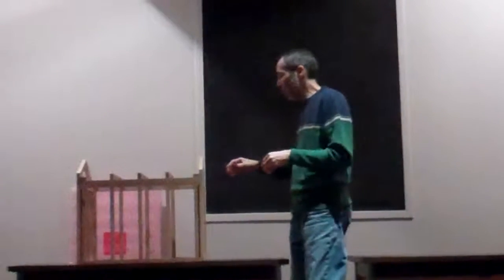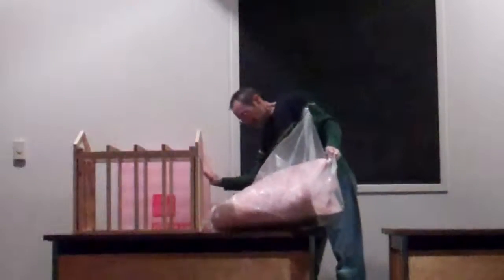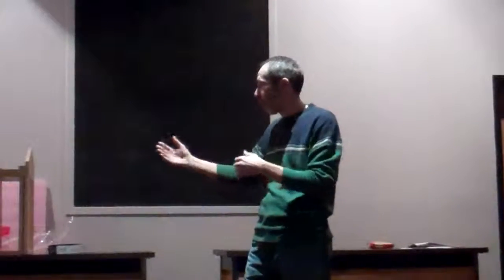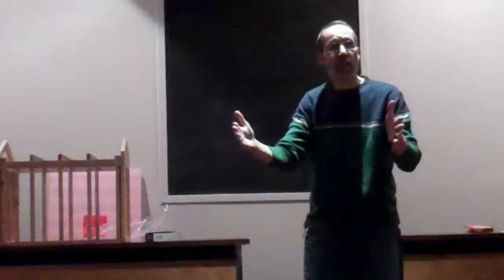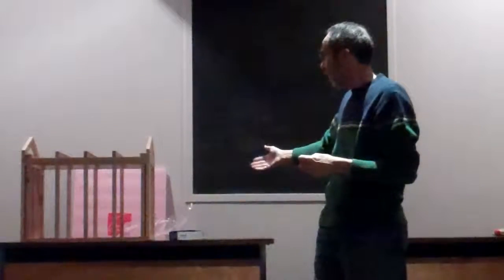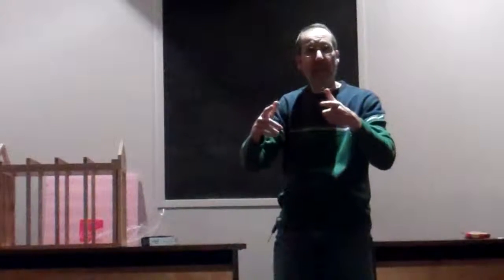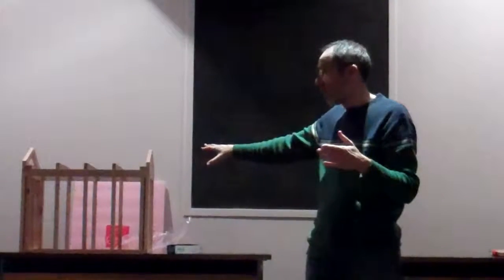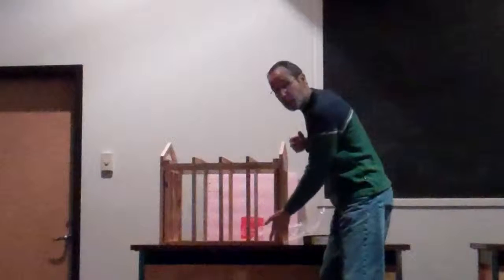STEMfest 2016- Home Energy Problem Solving Challenge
Dave Aschenbeck - Owens Corning